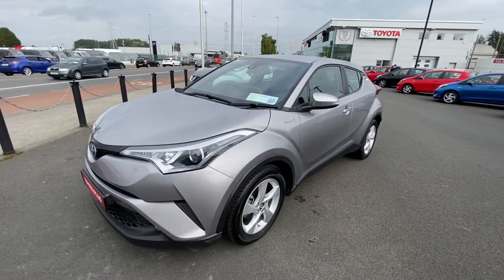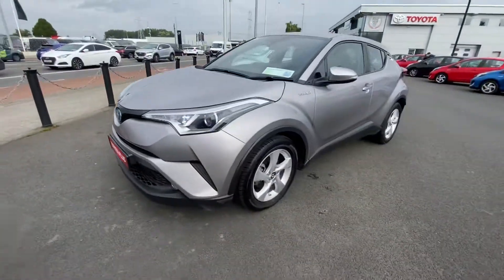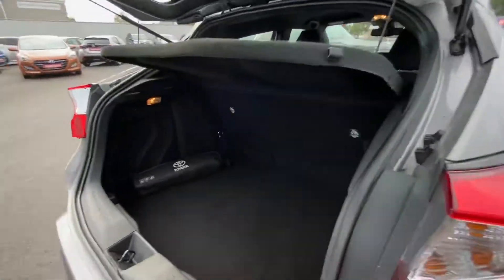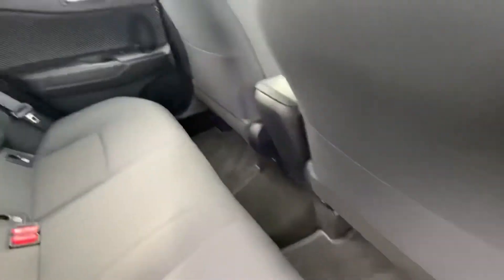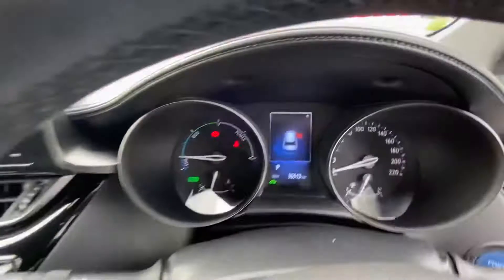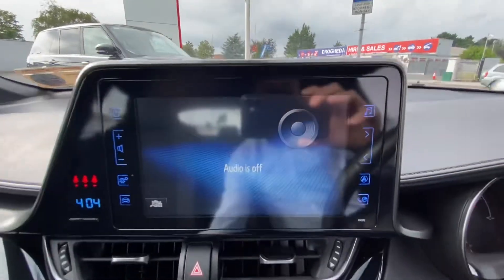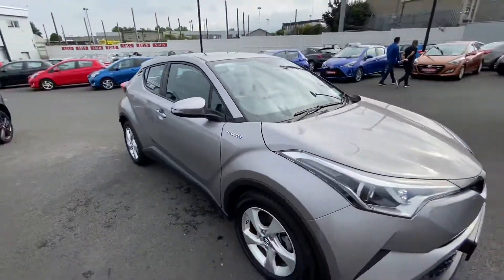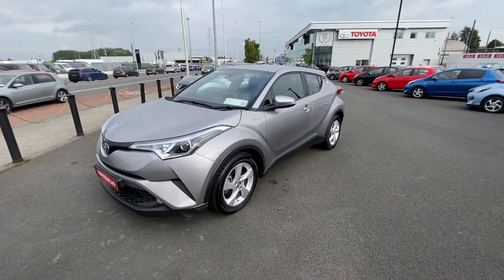2017 Toyota CHR 1.8 Hybrid Luna